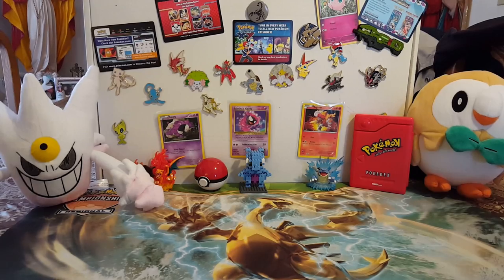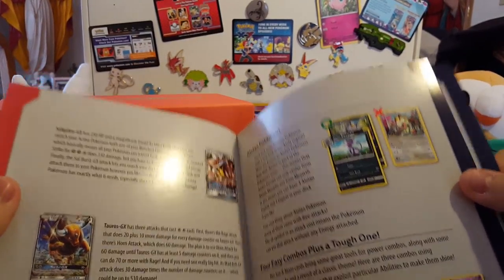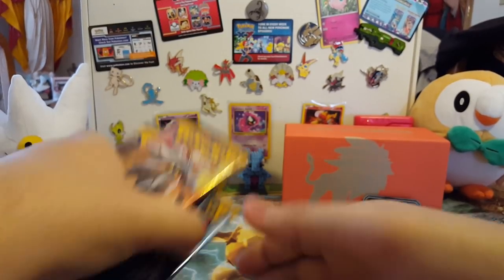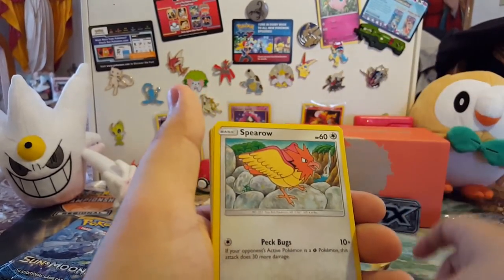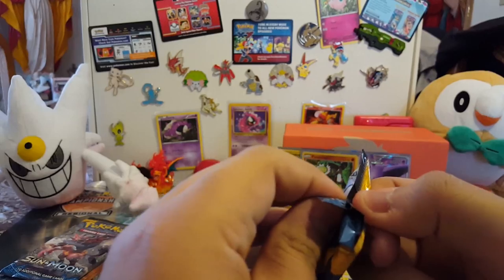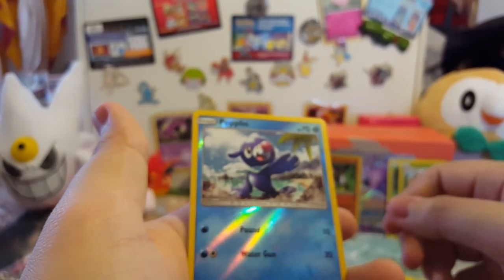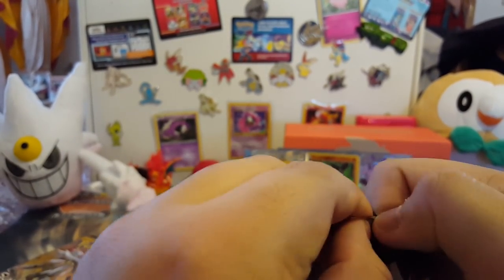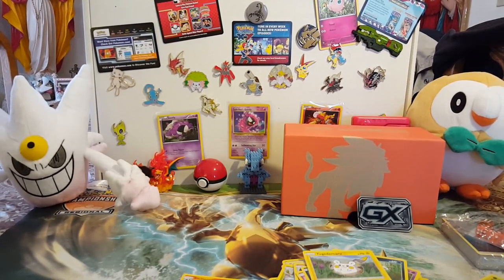Opening a Sun and Moon Solgaleo Elite Trainer Box!!!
Hello fellow Deceptimons and Pokemon fans!!! In today's video, I will be opening the Solgaleo elite trainer box from Sun and Moon Base. I hope that you guys enjoy the video!!!

GEMR Page: DeceptivePokemon

PTCGO: DeceptivePokemn